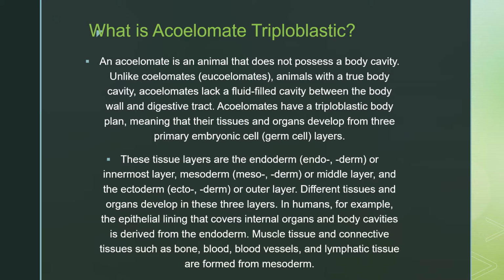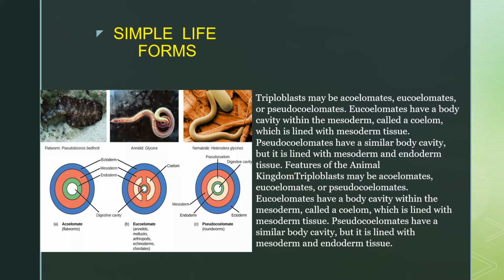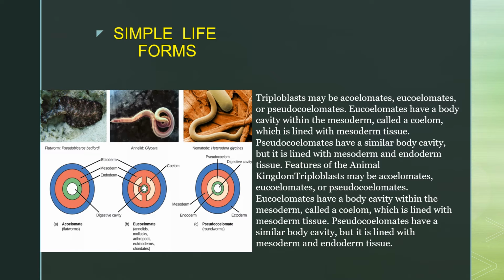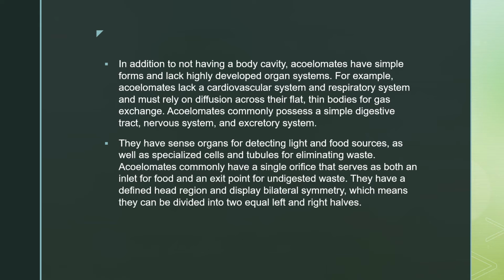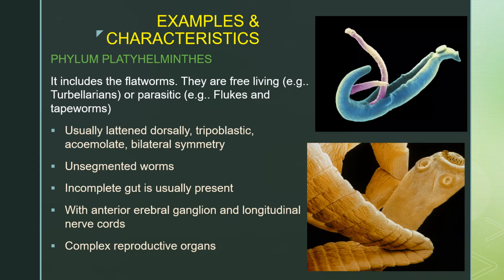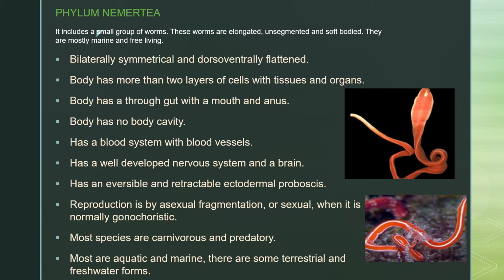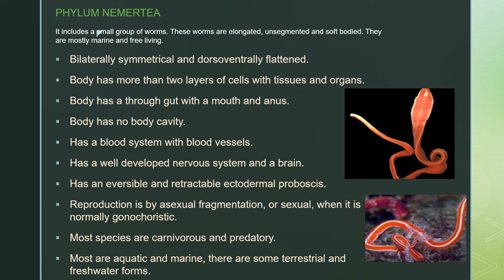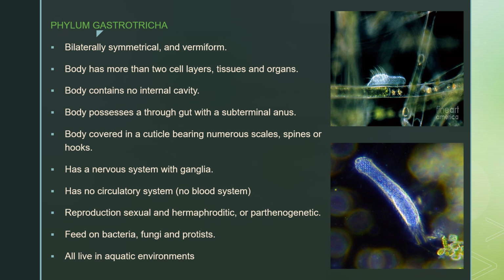Acoelomate Triploblastic Body Plan